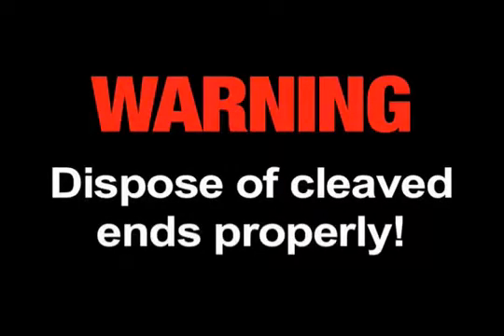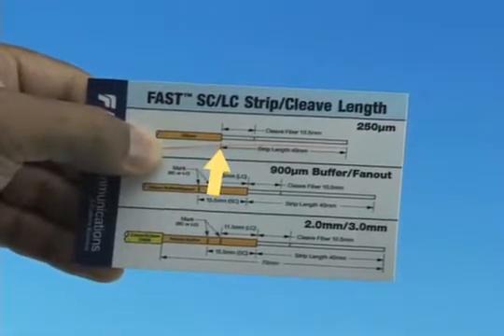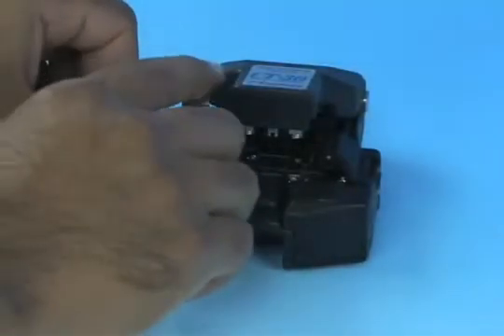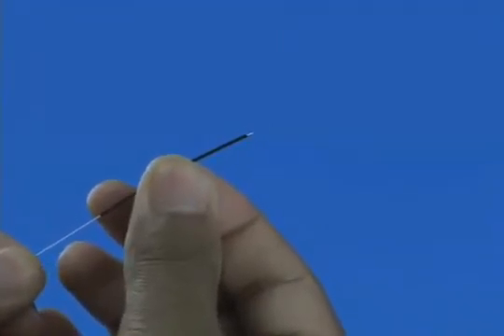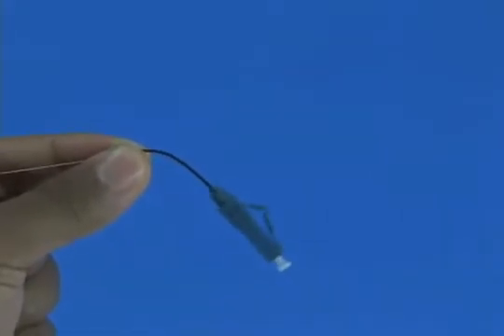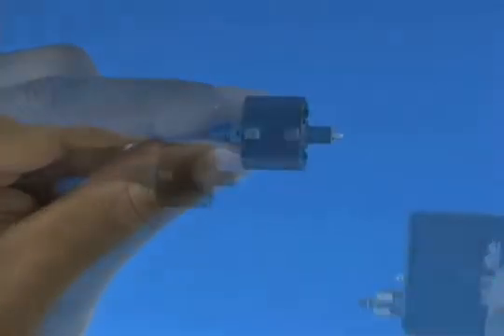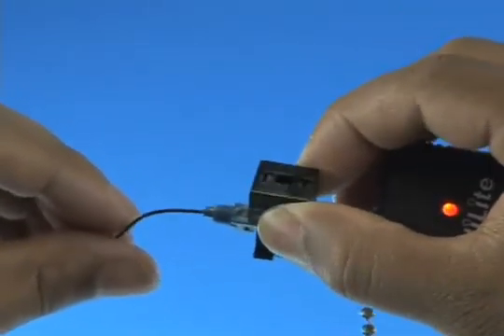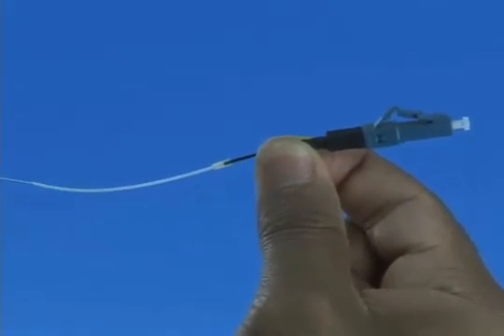How To Install AFL FAST LC Fiber Connector 250um Fiber.flv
Installation instructions for the FAST LC fiber optic connectors by AFL Telecommunications on 250um fiber optic cable.